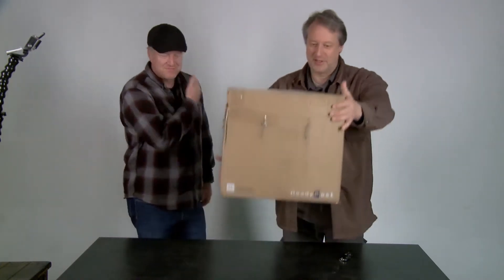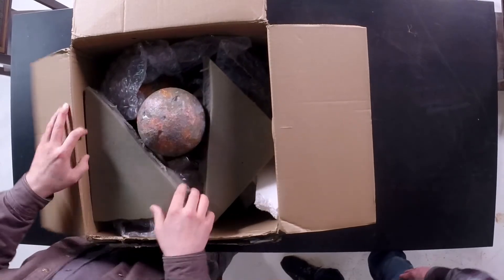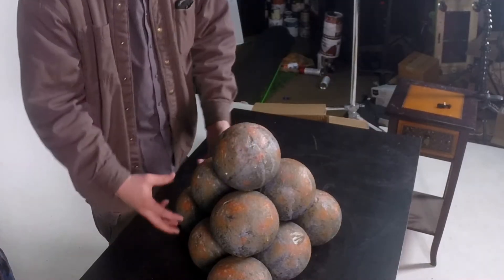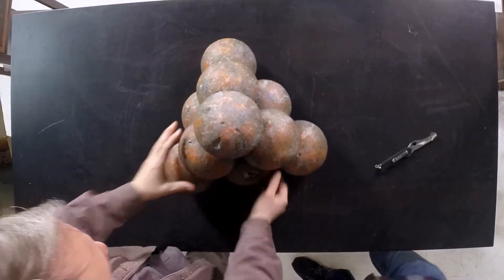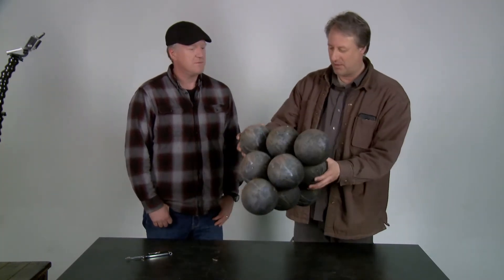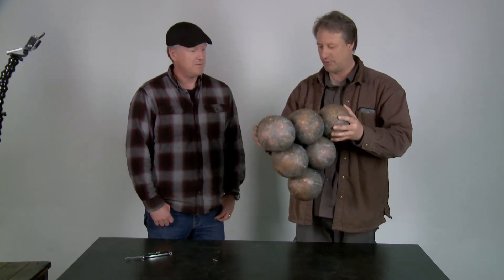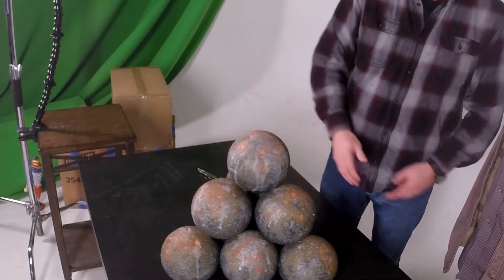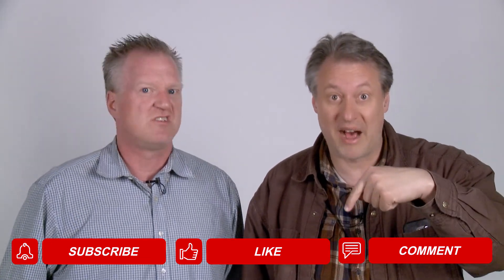Larry and Craig Unbox Something Swarthy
Some things to keep in mind:
• We won't UnBox things that are dangerous. Please don't send it
• We won't UnBox things that are dead (like animals or human body parts)
• We won't UnBox things that are naughty
• We won't send your stuff back